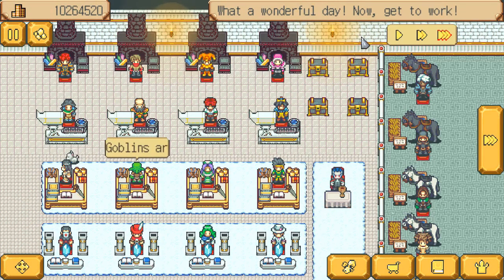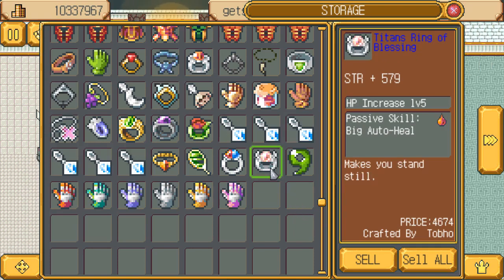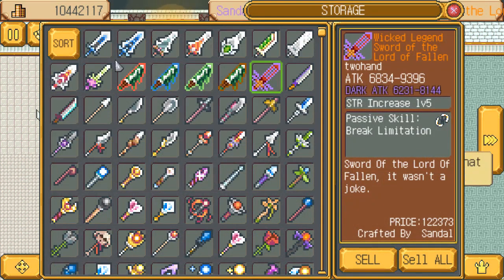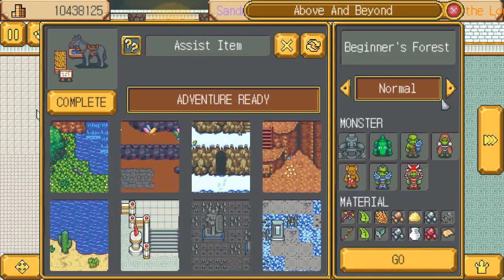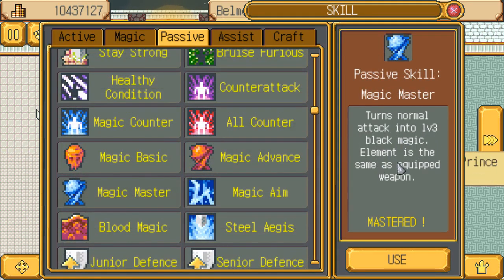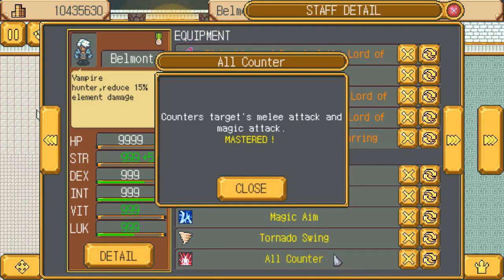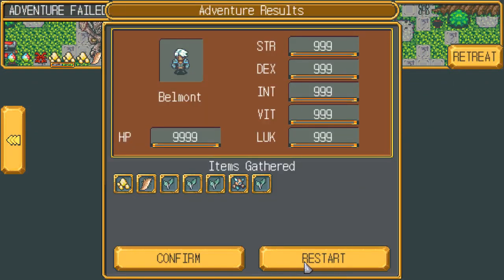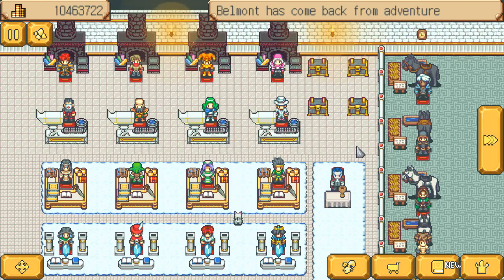NO FANFARE: Let's Play Weapon Shop Fantasy Part 8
Jason finally finishes off all of the achievements! He crafts some maximized weapons, enchants them with every elements, beats bosses with tornado swinging and magic, reflects a bunch of spells, can't beat certain final stage enemies, and smacks the impossible guardian. Kill yourself, nerd!

This is part 8 of our let's play series for Weapon Shop Fantasy and covers through beating all of the stages on Impossible difficulty.